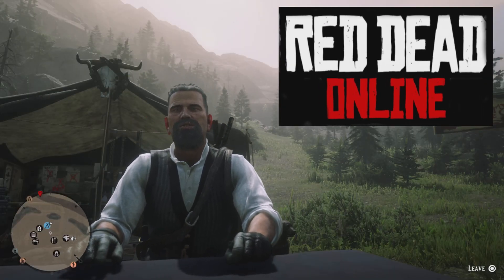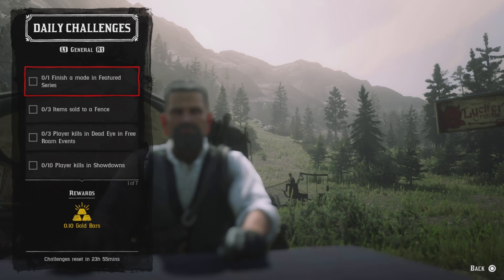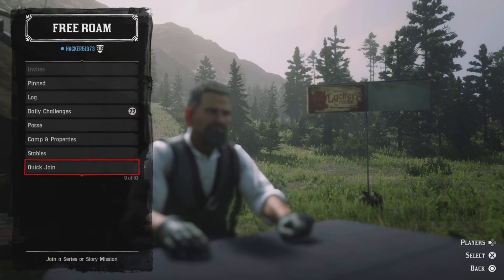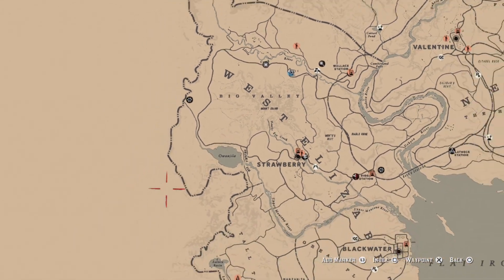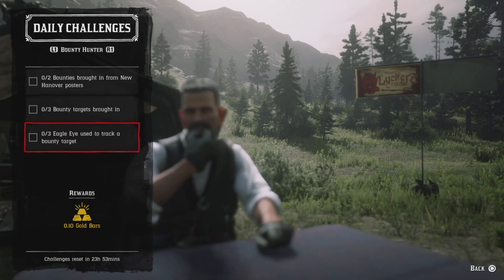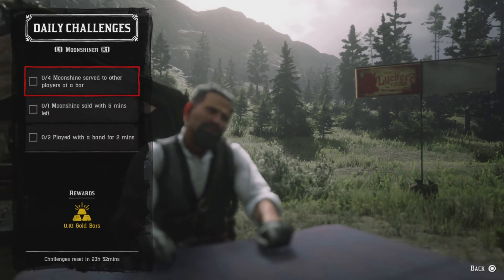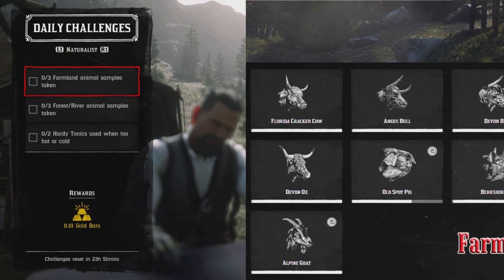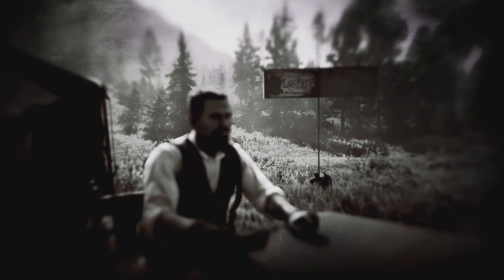Red Dead Online Daily Challenges & Madam Nazar Location 4/18 - Rdr2 Online Daily Challenges